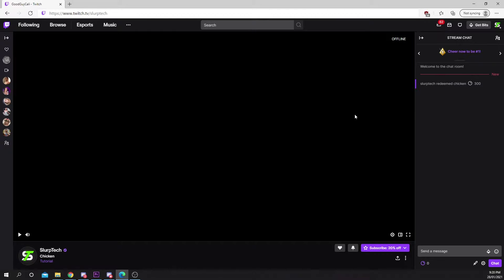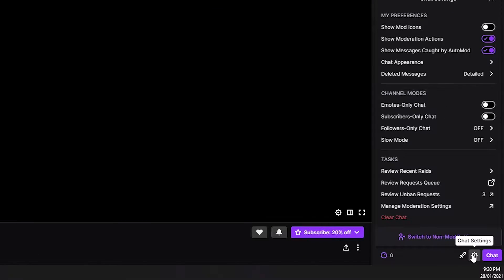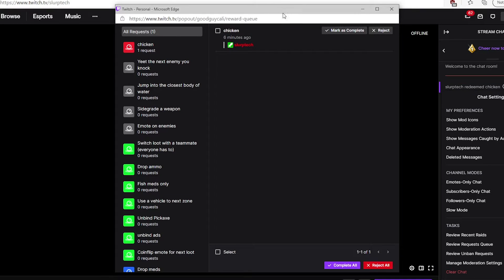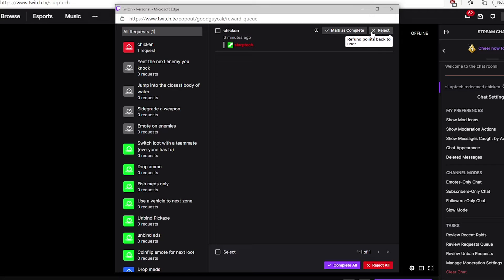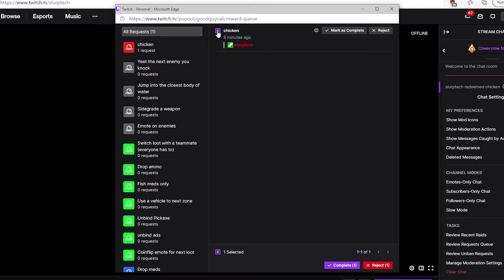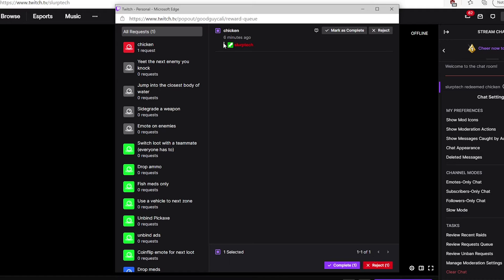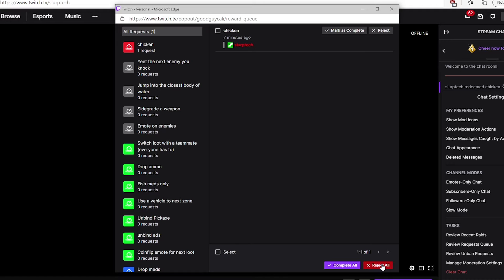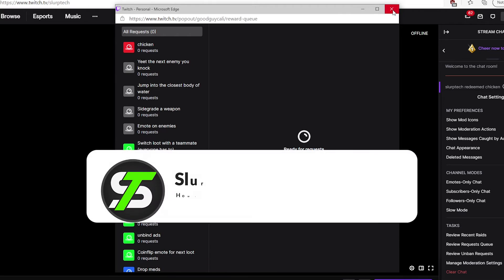How to Refund Channel Points on Twitch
Twitch streamers can set up channel point rewards. Rewards can be redeemed by viewers at any time, providing they have enough channel points.

Channel points can be earned by watching and engaging with a Twitch stream. Every streamer has their own channel points system, and the points are not universal across Twitch. Meaning points are only redeemable in the stream you earned them in.

When a user redeems a channel point reward it will be stored in a queue. This is similar to the activity tab that new followers, donations and subscriptions show up in.

Only broadcasters and stream moderators can view and access the review requests queue. The review queue allows you to mark a reward request as complete. Completing the event will remove the channel points permanently from the user. Alternatively you can also reject the request. Whenever a request is rejected the channel points used will be refunded to the user that redeemed the reward.

Each request has a check box, which allows you to select multiple events at once. This is used for batch completing or batch refunding reward requests. At the bottom of the window you can also mark all as complete, or rejected.

Not all channel point rewards can be refunded. Rewards that are automatically completed, such as highlight message, can not be refunded.